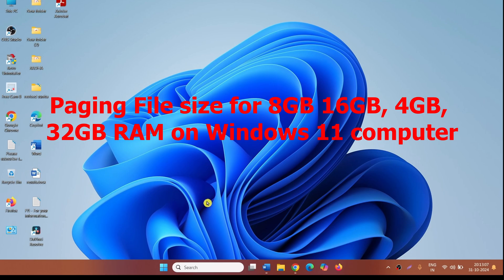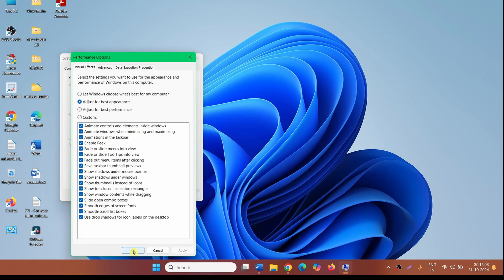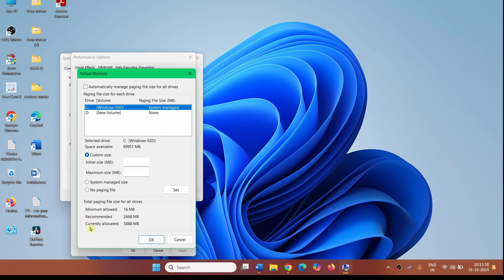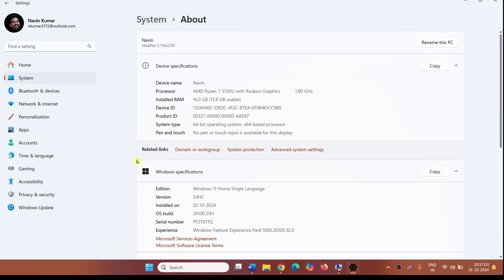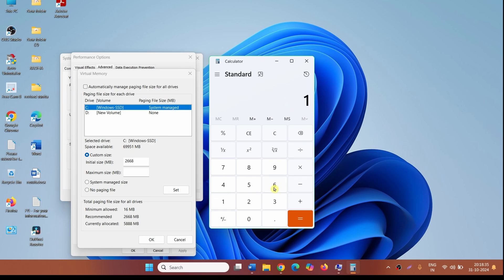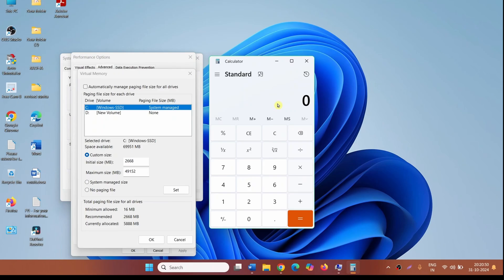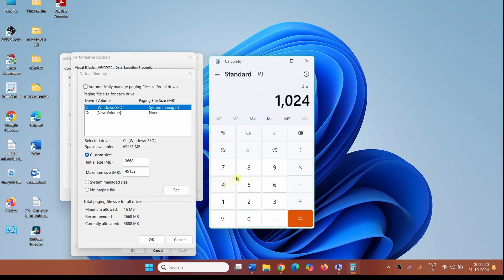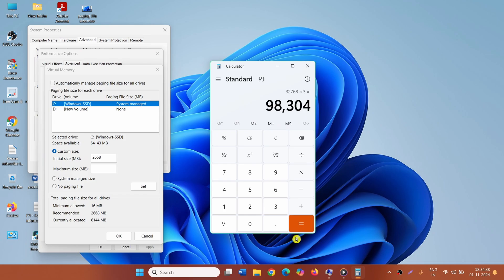Paging File size for 8GB 16GB, 4GB, 32GB RAM on Windows 11 computer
You know friends RAM has a limited size such as 4GB, 8GB, 16GB, 32GB. Rather Hard disk is storehouse of data having a large size.
To manage workload of your computer, paging file is provided. The paging file is a reserved area on your hard drive that extends your computer's RAM.
When your RAM is running low, Windows moves unused data to the paging file to free up more RAM. You can say paging file an emergency RAM.
We will see here how to change the paging file size on Windows 11 and how much paging file size you should set to run a computer smoothly.
First of all, let’s understand how to change paging File size in Windows 11:
• Right-click on Start.
• Select Run.
• Type sysdm.cpl.
• Press Enter.
• Click on Advanced tab.
• From the performance section click on Settings.
• Go to the Advanced tab.
• In the Virtual memory section, click on Change.
• Uncheck this option Automatically managing paging file size for all drives.
• Check Custom size.
• Now, you can see Initial size and Maximum size.
The Initial size would be Recommended paging file size.
Maximum paging file size is 3 times of the RAM size.